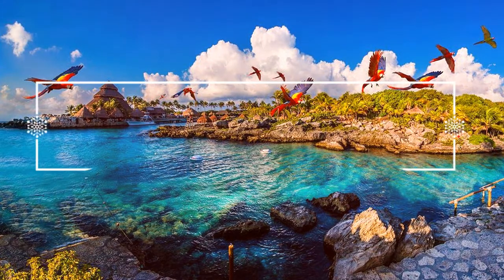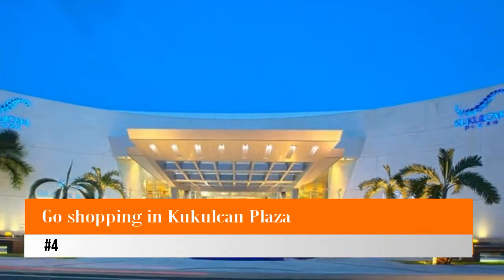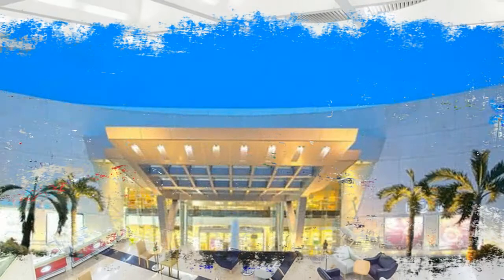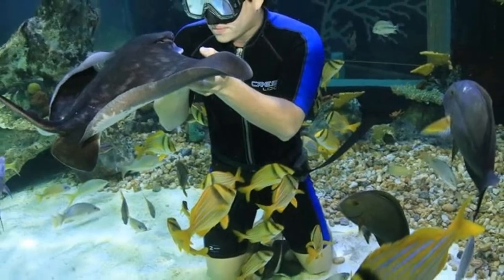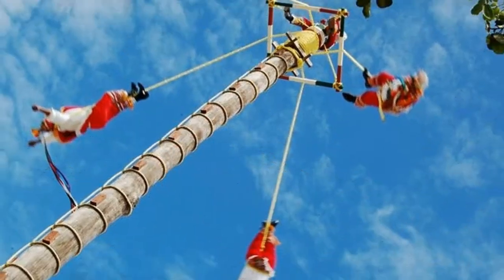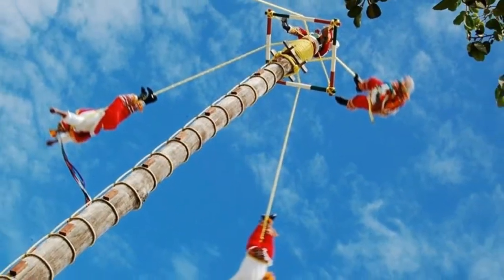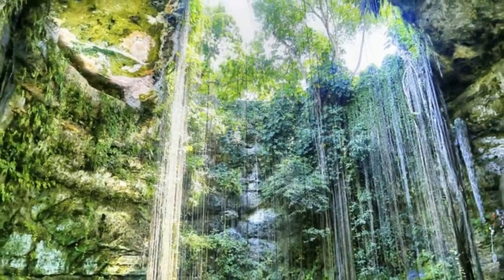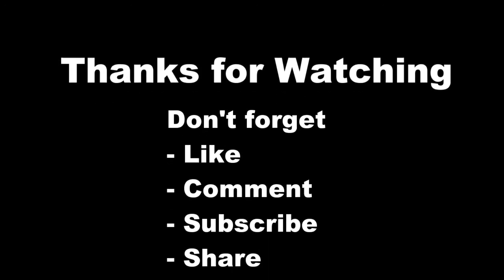5 Best Things To Do In Cancun When It Rains | Mexico Travel Guide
Here, 5 Best Things To Do In Cancun When It Rains

Cancun, Mexico is a tourist hot spot for its beautiful beaches, bustling nightlife, and thrilling outdoor adventures - accompanied with the warm weather it experiences all-year round. However, Cancun still experiences rainfall, typically between May and October which is Cancun’s wet season. This is the time when tourists are less likely to go there compared to its dry season (November to April). While rainy season may prevent visitors from doing some activities - especially outdoor activities - there are activities still that you can do despite the weather, fun guaranteed!
Things to do in Cancun, Mexico

1. Get wet in the caves of Yucatan Peninsula
2. Go to Xcaret ecopark
3. Visit the Interactive Aquarium
4. Go shopping in Kukulcan Plaza
5. Burn energy in Sky Zone